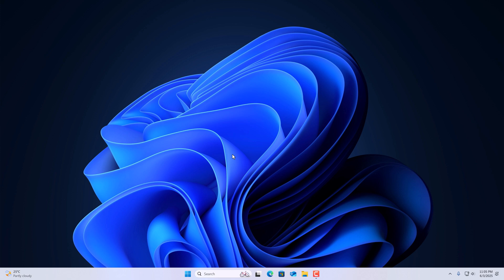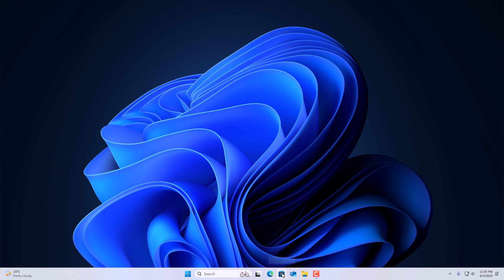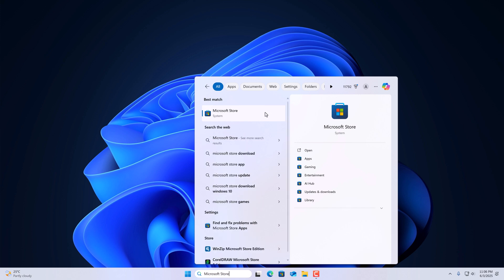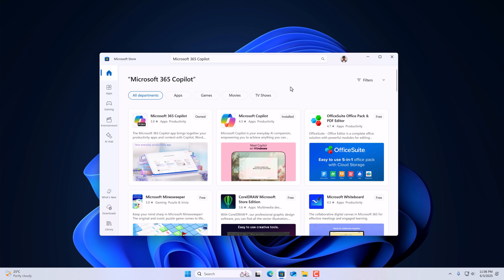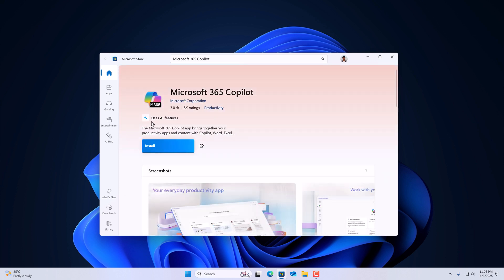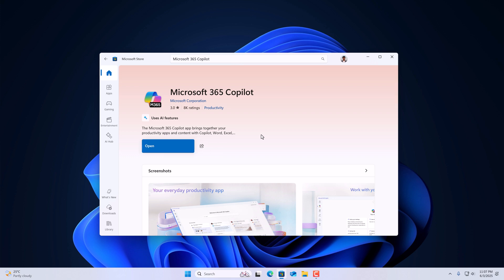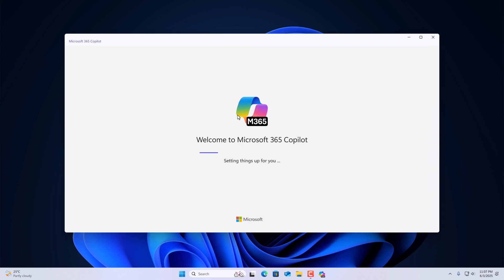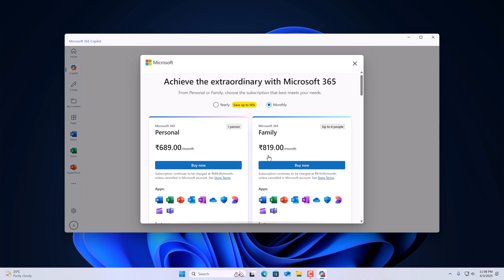How to Install Microsoft 365 Copilot on Windows 11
In this video, we are going to learn how to install Microsoft 365 Copilot on Windows 11. If you want to use the AI feature in Microsoft 365 apps, you can install it via the Microsoft Store.